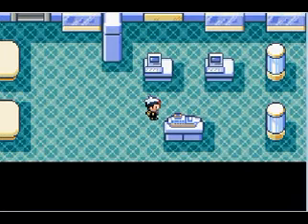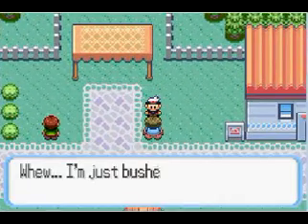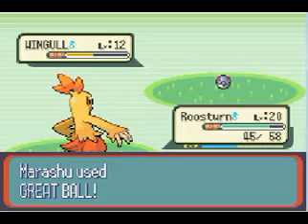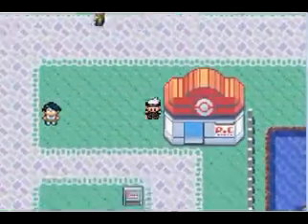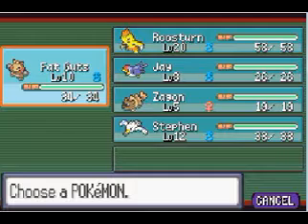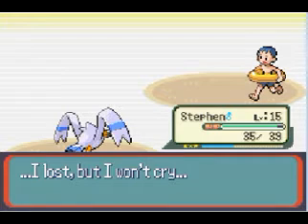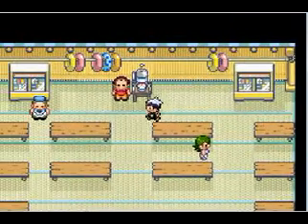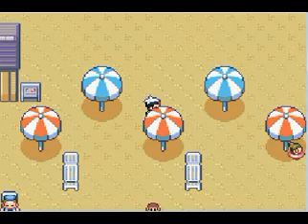Let's Play Pokemon Sapphire: Marashu's Nuzlocke Challenge! (Part the Thirteenth)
Chapter 13: Strengthening of Body and Determination

Leveling up the survivors and finishing off the trainers on the beach.

Thanks to Nintendo and Game Freak for making such a wonderful game! And thanks to Nuzlocke, for coming up with such an interesting challenge!